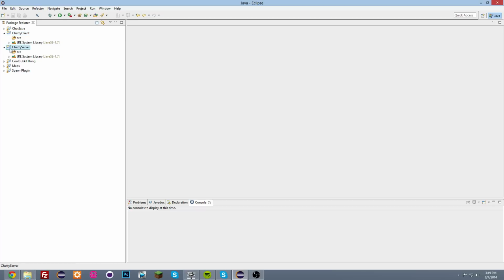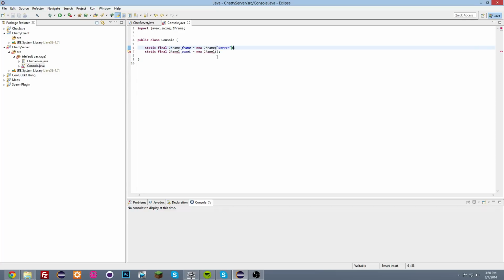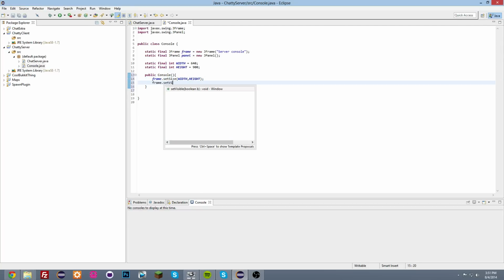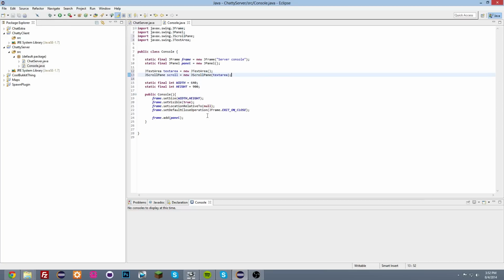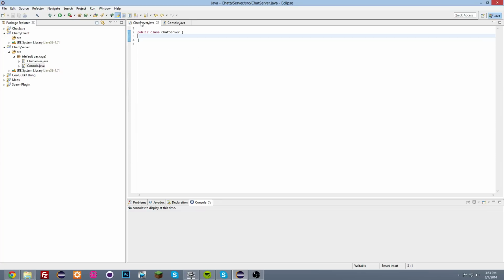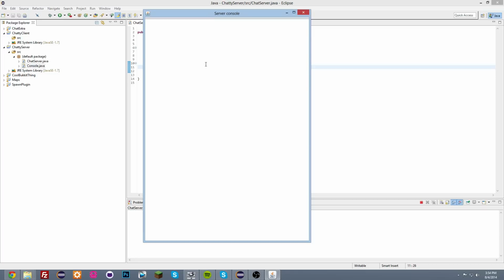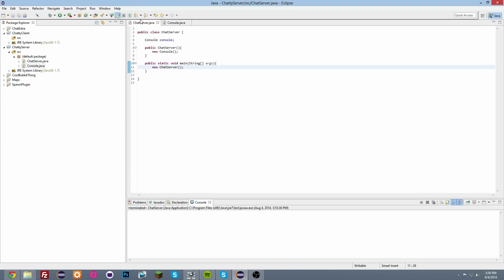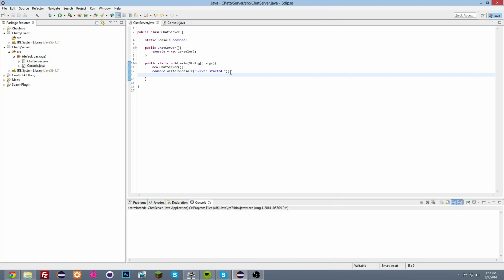Chat program in Java pt1 - Setting up the server GUI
In these episodes I will teach you how to create a basic chat program in Java. Including a server and a Client.

Like this video! :D